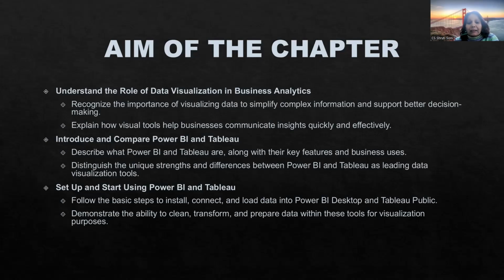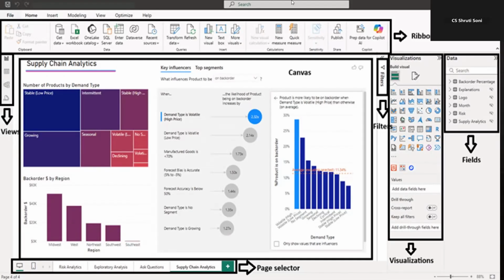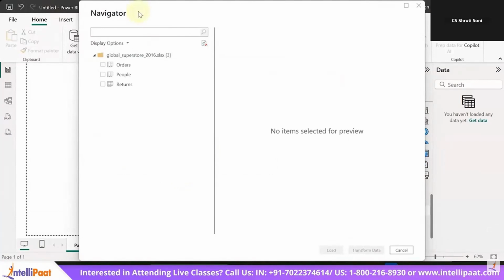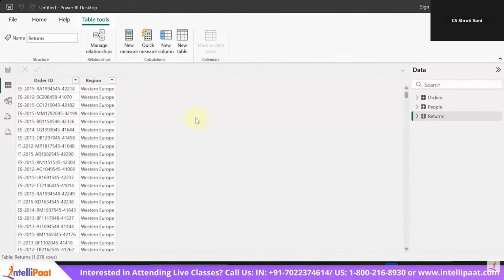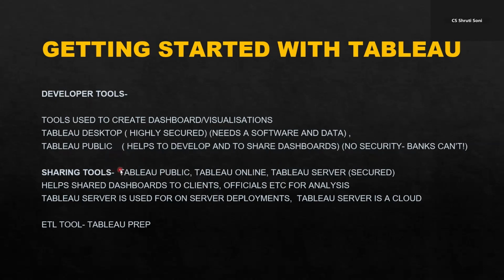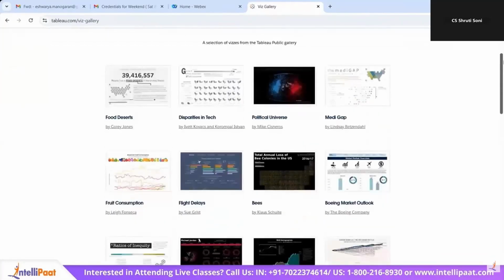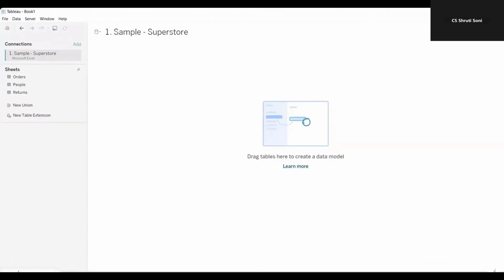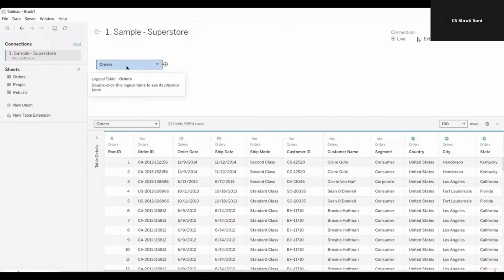Business Analytics Chapter 5